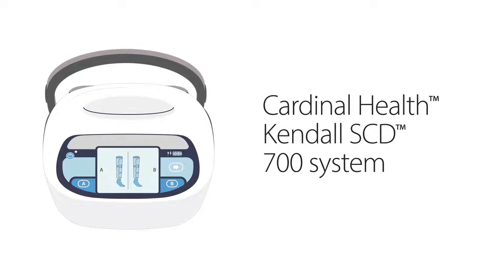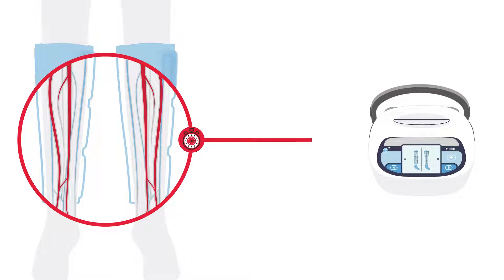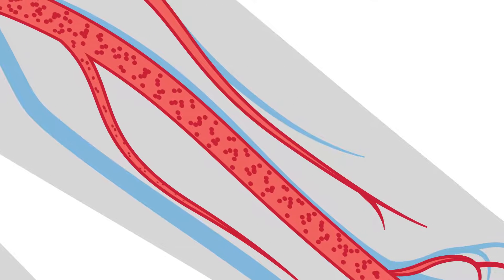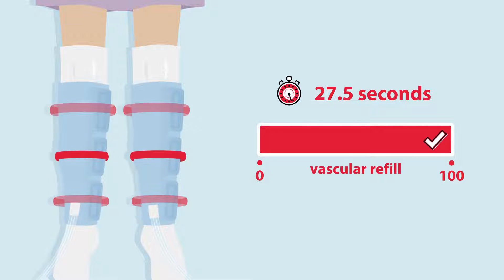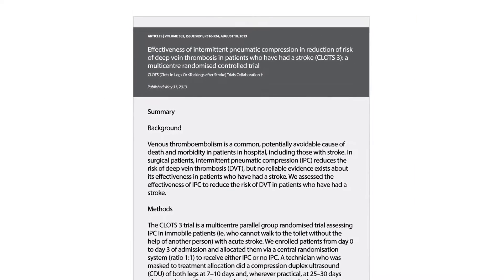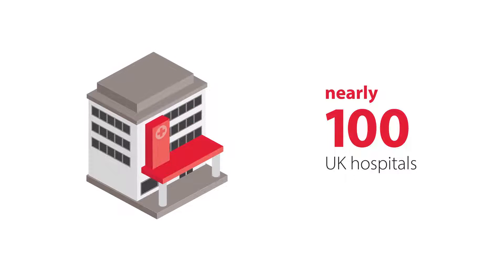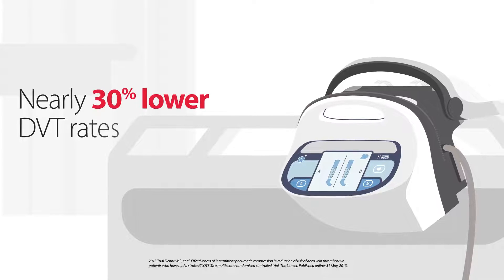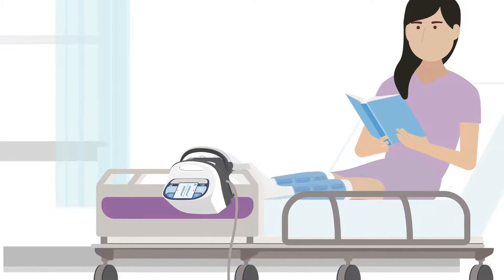Smart Compression: Vascular Refill Detection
The Kendall SCD™  700 supports enhanced compliance with its unique Vascular Refill Detection™  technology. This helps ensure that patients receive the optimal amount of compression therapy, to help prevent VTE. That's the Smart Compression™  difference.